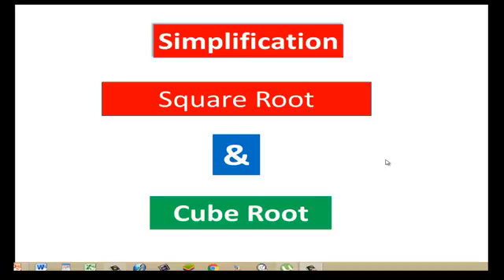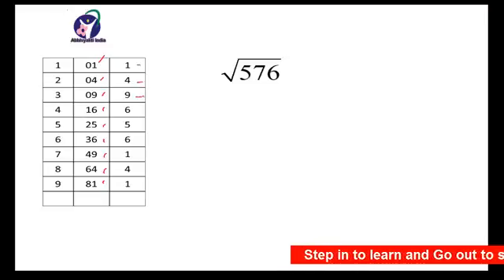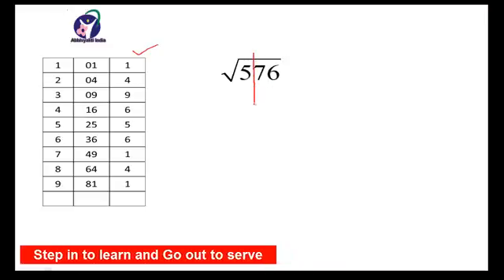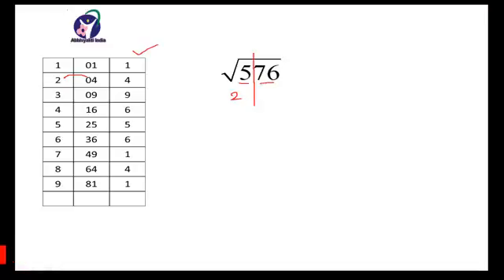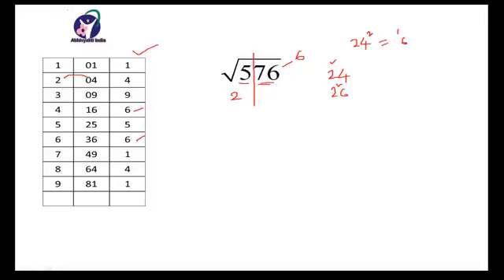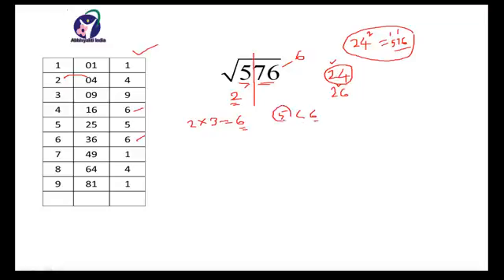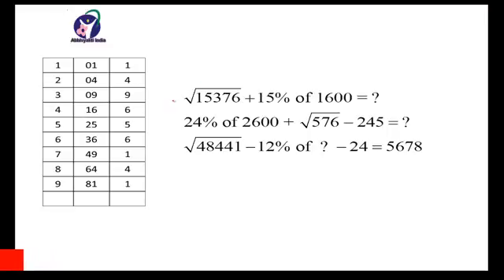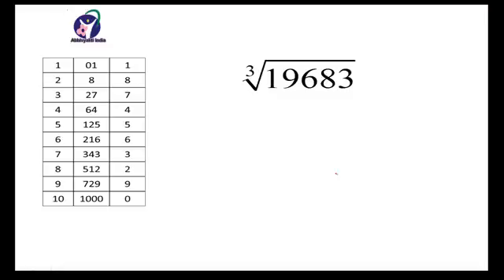Simplification Square root and Cube root Tricks, IBPS Clerical/ PO 2016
Simplification is one of the problem that aspirants have to tackle with.The knowledge of  How to find square root and cube root of the following given numbers id essential.

visit us at excelinpoexams.in